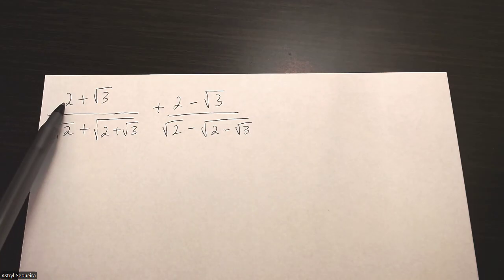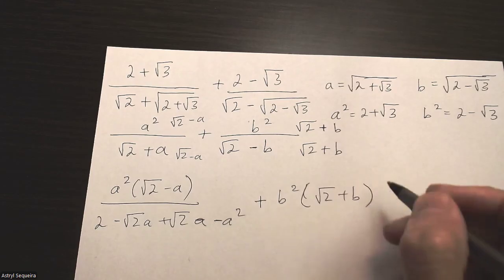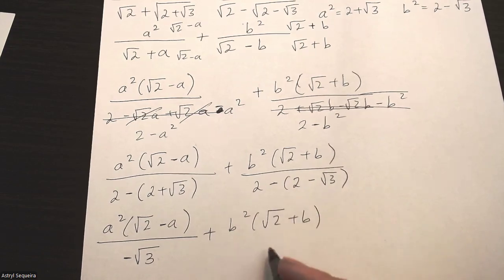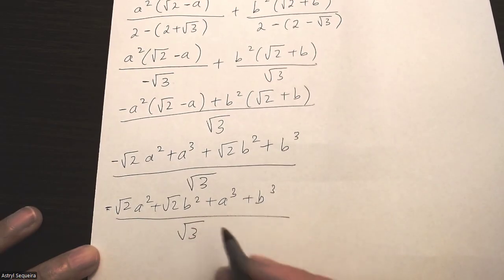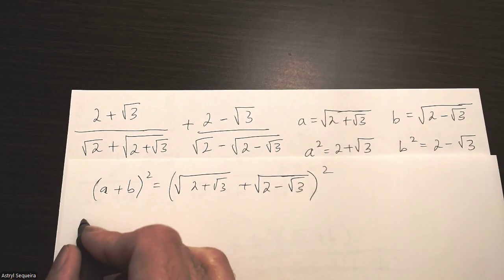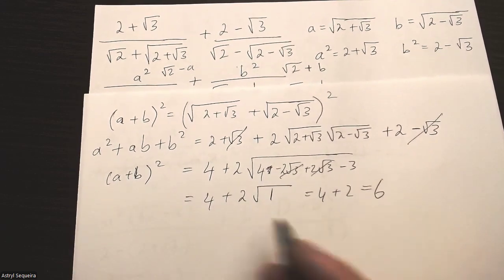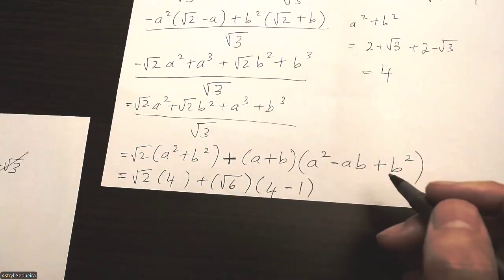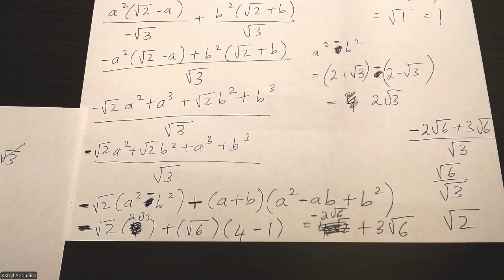Grade 12 Math - Simplifying Radical Expression (extremely challenging question)